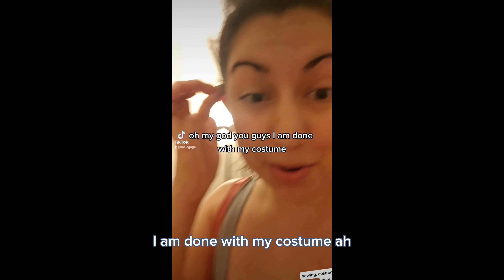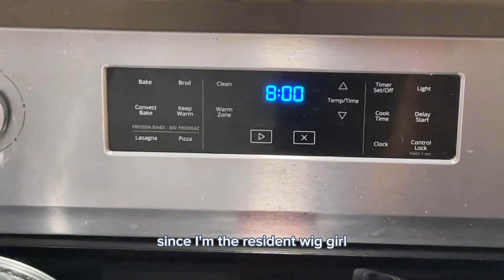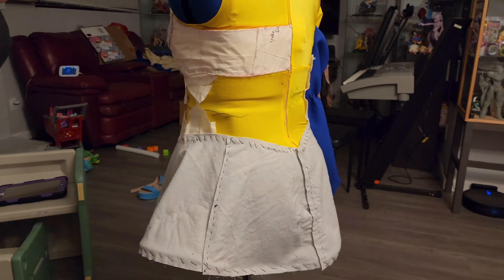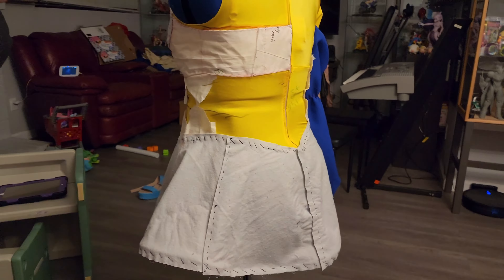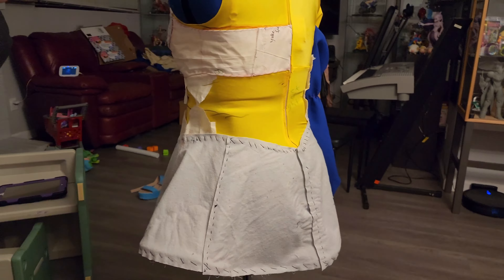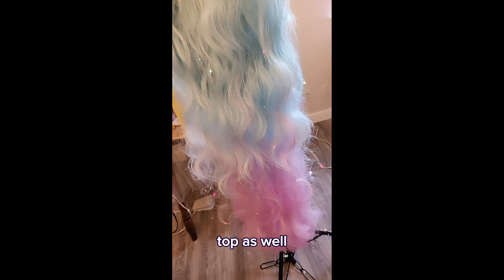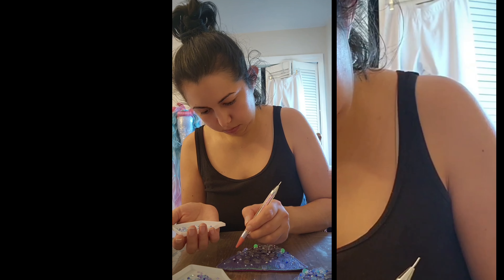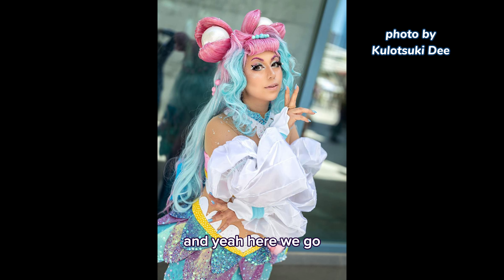Cure La Mer cosplay build + pre fanimecon vlog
fanime is here again! watch me con crunch and make my Cure La Mer cosplay from Tropical-Rouge! Pretty Cure!

photo credits in the video,